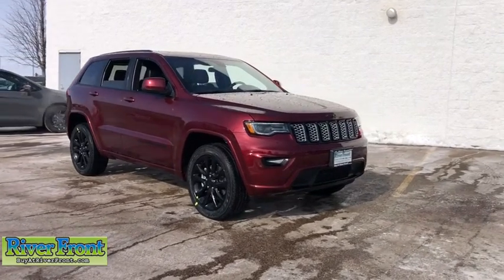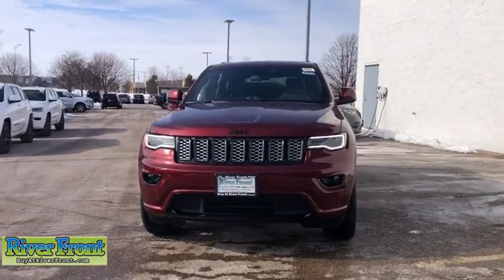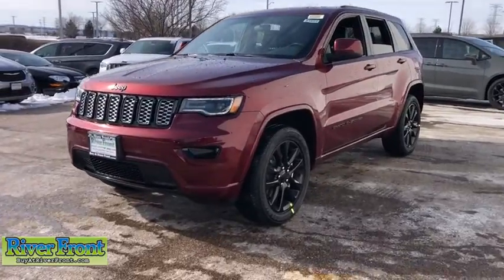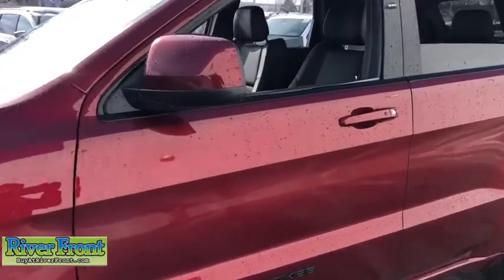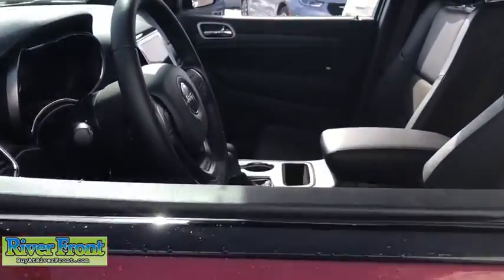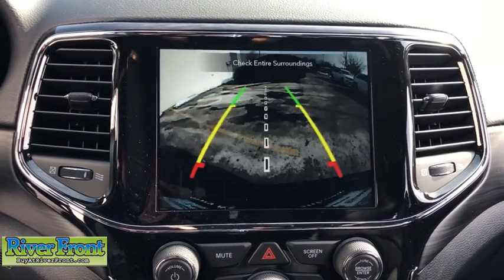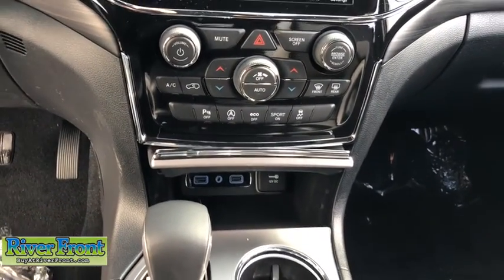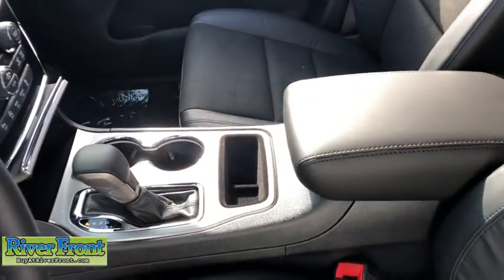2021 Jeep Grand Cherokee St. Charles, Aurora, Glendale Heights, Naperville, North Aurora, IL 21603D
Velvet Red Pearlcoat New 2021 Jeep Grand Cherokee available in North Aurora, Illinois at RiverFront CDJR. Servicing the St. Charles, Aurora, Glendale Heights, Naperville, IL area.
2021 Jeep Grand Cherokee Laredo - Stock#: 21603D - VIN#: 1C4RJFAG8MC612521

Velvet Red Pearlcoat 2021 Jeep Grand Cherokee Laredo 4WD 8-Speed Automatic 3.6L V6 24V VVT 4WD. Price includes: $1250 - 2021 National Retail Consumer Cash 21CM1. Exp. 05/03/2021 $500 - Midwest 2021 Retail Bonus Cash MWCMA1. Exp. 05/03/2021 $500 - Midwest BC Regional Bonus Cash MWCM4. Exp. 05/03/2021 $500 - National 2021 Retail Bonus Cash 21CMA1. Exp. 05/03/2021 $500 - When financed through Chrysler Capital. Must take new retail delivery by Exp. 05/03/2021 $500 - When financed through Chrysler Capital. Must take new retail delivery by Exp. 05/03/2021